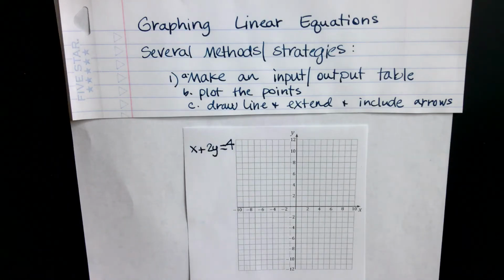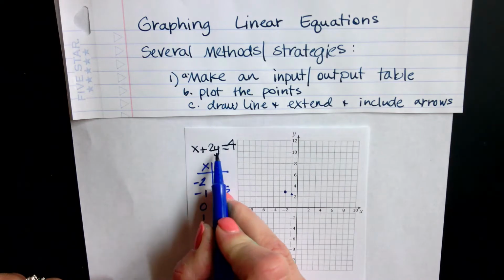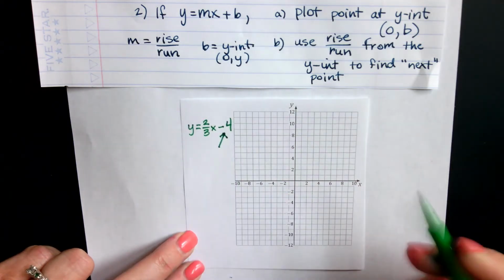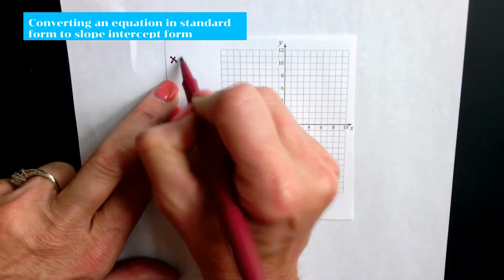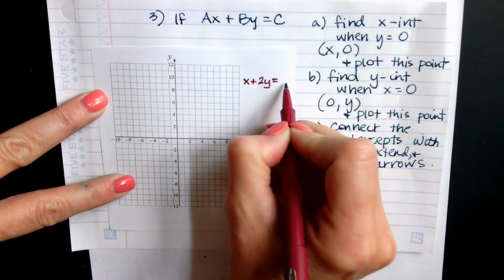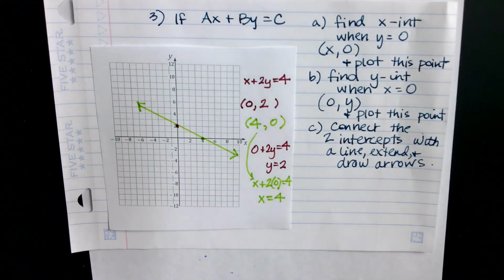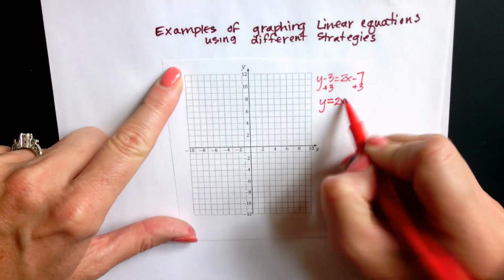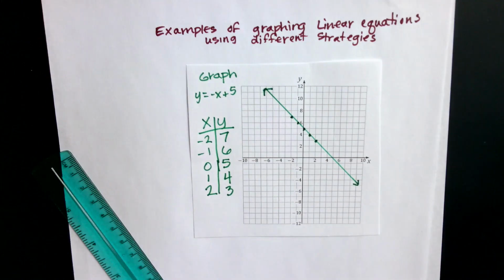Graphing Linear Equations -- 3 different methods to choose from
0:00 - 2:48  using an input/output table
2:49 - 4:47  using rise over run and y-intercept
4:48 - 6:11 rewriting standard into y=mx+b and using rise over run
6:12 -8:05 using x and y intercepts from standard form
8:06 - end  extra examples